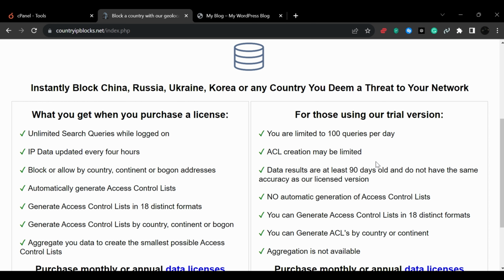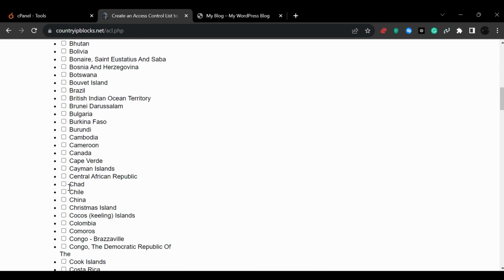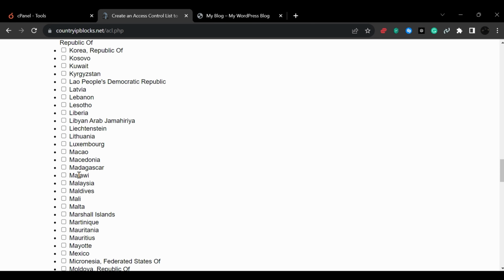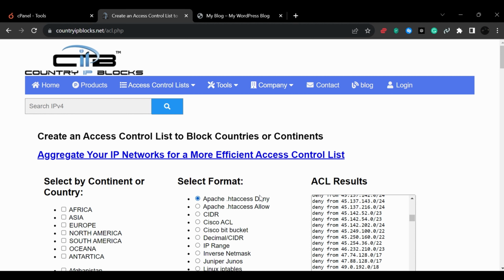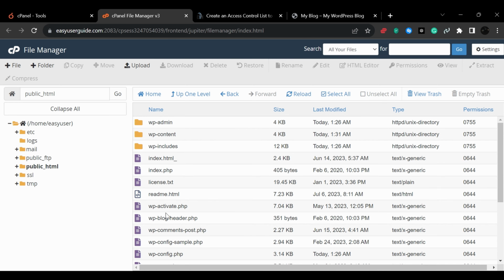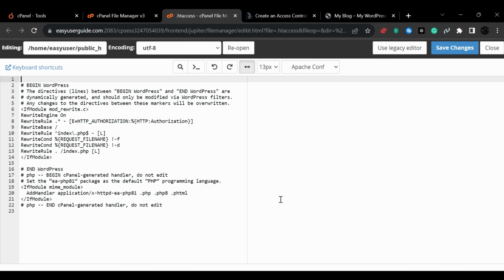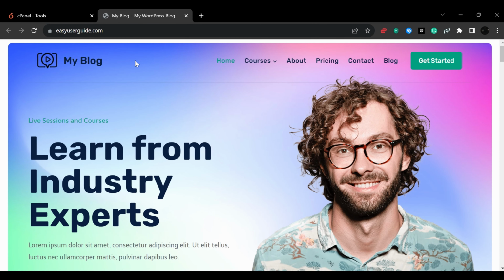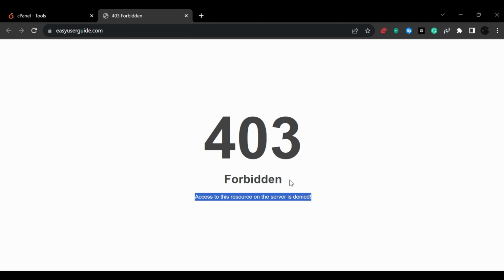How to Block Geographic Locations/Countries and Safeguard Your Online Presence for FREE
Unlock the power of .htaccess with our comprehensive guide on blocking geographic locations or countries from accessing your website. In this video, we'll walk you through step-by-step instructions and best practices to implement robust geo-blocking measures using ensuring your online presence remains secure and protected against unwanted access. From IP blocking strategies to advanced security tools, we've got you covered. Safeguard your website and user data effectively – watch now and take control of your online security!

🔒 Topics Covered:

Importance of Geo-Blocking
How to Implement Geo-Blocking
IP Blocking Strategies
Best Practices for Online Security

0:00 - 0:02 Intro HackMonks
0:03 - 4:31 Mastering .htaccess IP Blocking with CountryIPBlocks.net
4:32 - 4:48 Outro HackMonks